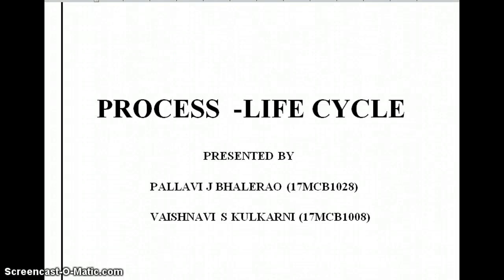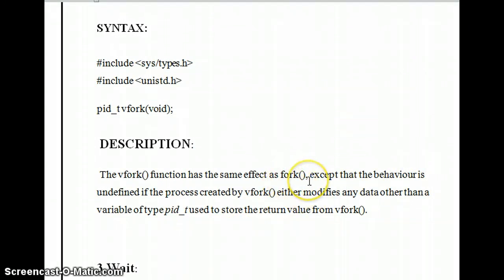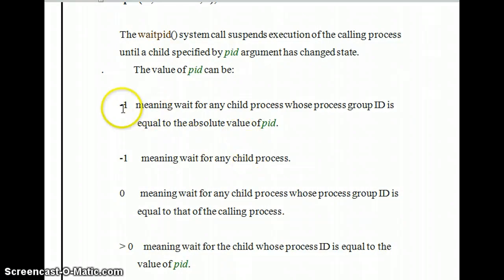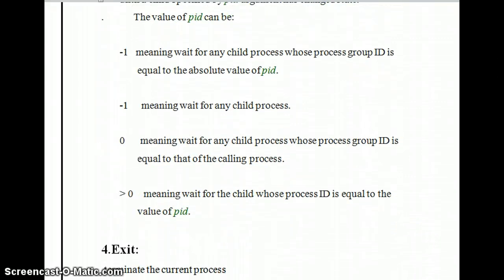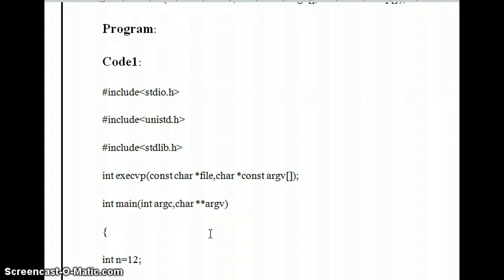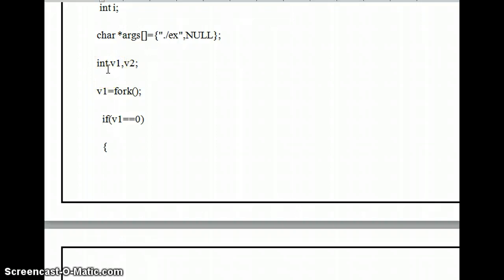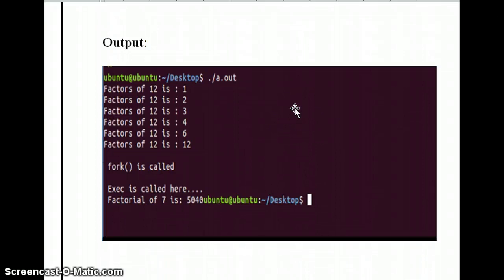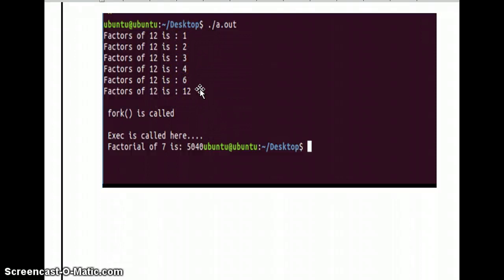Process Life Cycle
This video lists all the basic system calls required for the creation, execution and termination of the process.